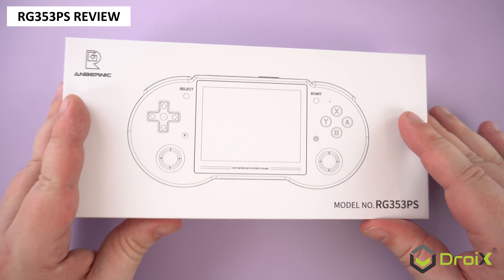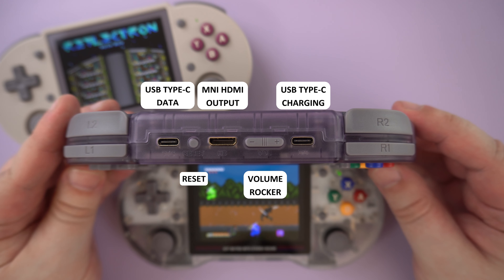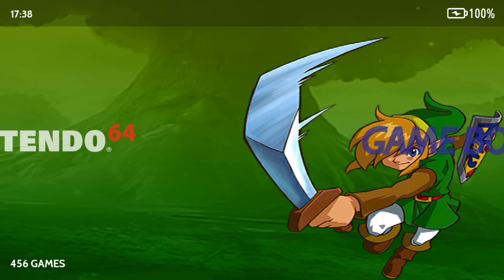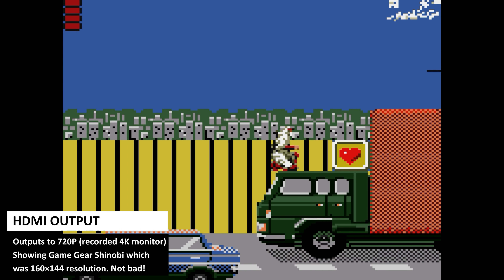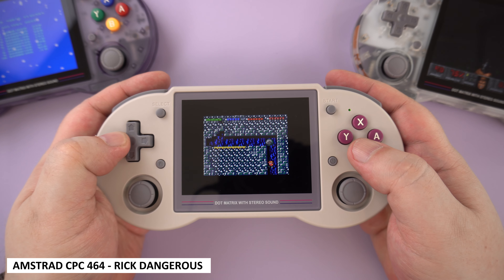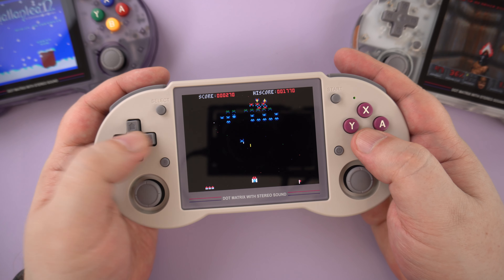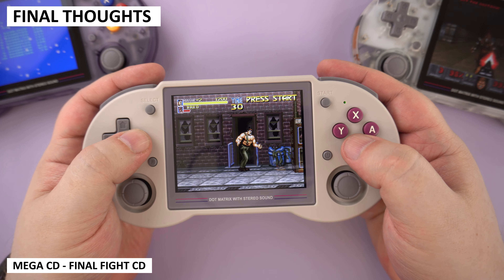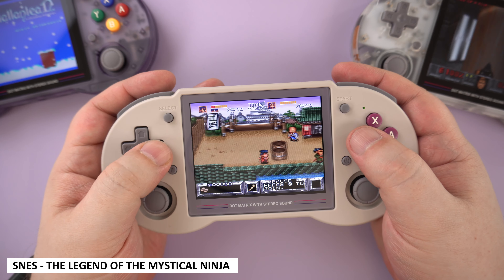Anbernic RG353PS Review - Excellent entry level retro gaming handheld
In our review of the Anbernic RG353PS we take a look at this retro gaming handheld and highlight an important feature many people may be missing out on with 'pre-loaded' cards. We explain this and how to fix in our video.

You can learn more and buy the Anbernic RG353PS via DroiX below. Note that code may expire after one month and can not be used with other codes or during store sales.

The Anbernic RG353PS features the well known and used RK3566 processor which runs up to 1.8GHz. There is 1GB of LPDDR4 RAM and for storage it comes with a 16GB card for the Linux OS. The second slot you can use up to 512GB cards supplied by yourselves.

Pre-loaded cards do not take full advantage of the handheld and the number of emulators that are on the OS, but not actually used as the preloaded cards do not have any games for them.

With a little bit of time and effort you can double the number of supported systems simply by adding the games to the micro SD card. If you are not familiar with the process, follow our easy step by step guide

You can read a text version of this Anbernic RG353PS review

0:00 Coming up in this Anbernic RG353PS review
0:10 Unboxing the Anbernic RG353PS
0:33 An overview of the Anbernic RG353PS handheld
2:13 Anbernic RG353PS Technical Specifications
2:52 An overview of the Software and features
3:55 HDMI Output demonstration
4:26 You are missing half the systems on pre-loaded cards!
4:58 Intellivision emulation
5:11 Colecovision emulation
5:30 Vectrex emulation
5:52 Amstrad CPC emulation
6:17 Amstrad GX4000 emulation
6:33 ZX Spectrum emulation
6:54 3DO emulation
7:12 PICO-8 emulation
7:35 Mega Drive / Genesis emulation
7:53 Saturn emulation
8:11 Dreamcast emulation
8:31 GBA emulation
8:47 PS1 emulation
9:06 PSP emulation
9:24 Final thoughts on the RG353PS
10:22 Pros & Cons of the RG353PS
11:03 Buy the Anbernic RG353PS with a discount
11:26 Like & Subscribe